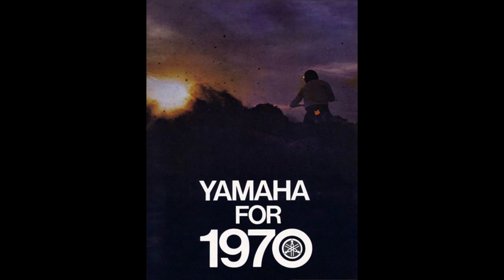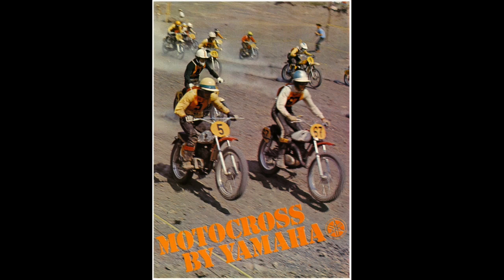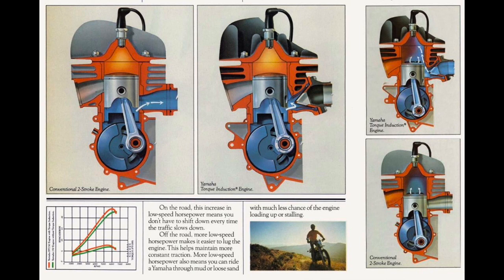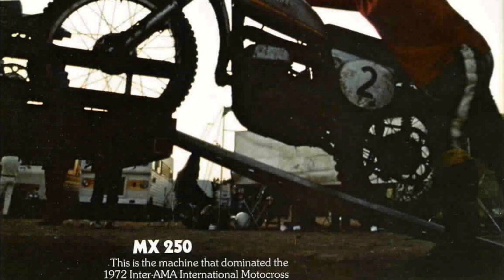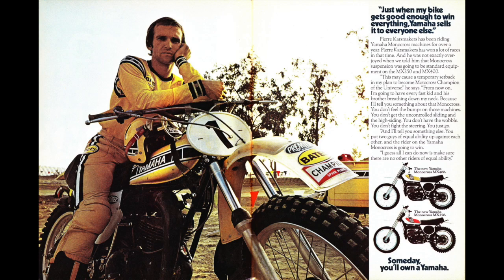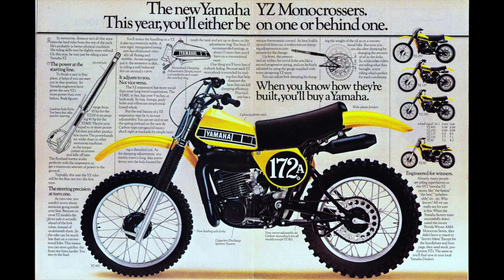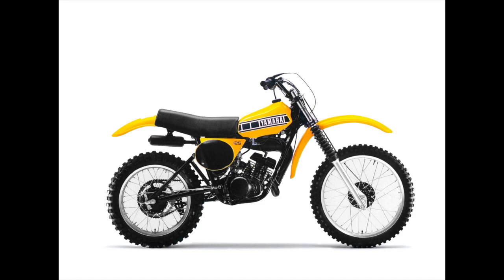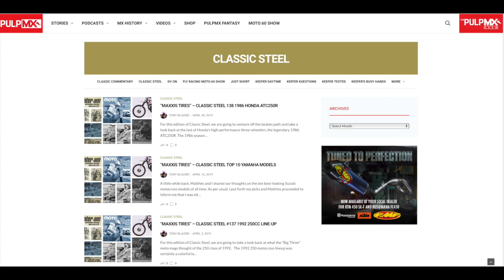Yamaha's Motocross Ads 1970s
This is my look back at Yamaha's motocross ads from the decade of the seventies through the print ads that appeared in the magazines of the time. I have scanned all of these from my personal magazine collection.

If you like this one make sure you check out my look back at Yamaha's ads from the 80s, 90s, and 2000s as well.